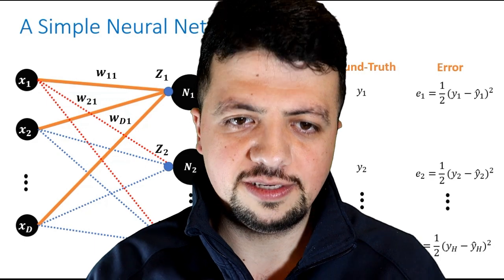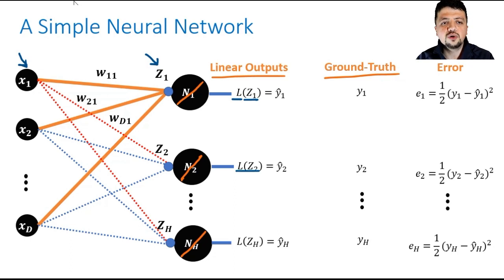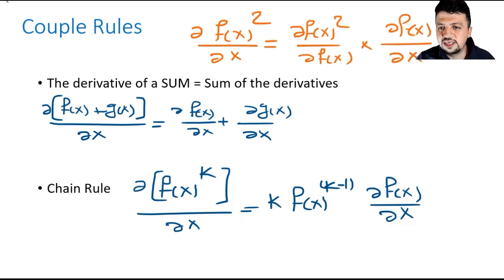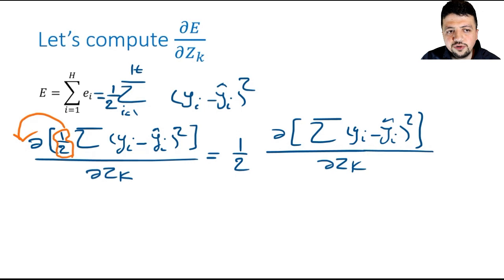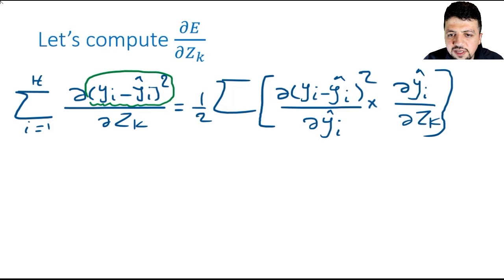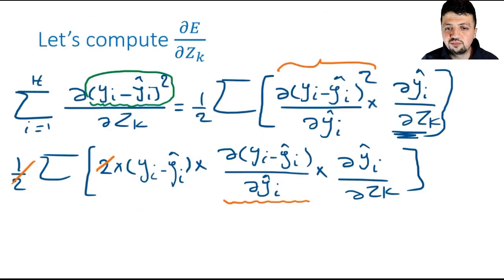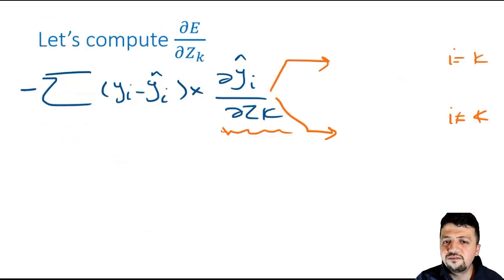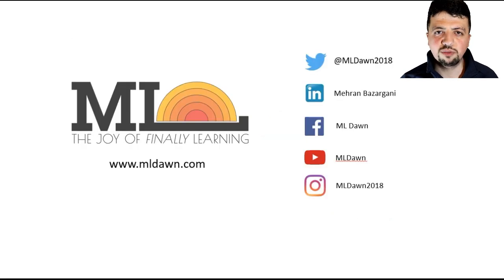Mathematics of Backpropagation in neural networks : Regression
📢📢📢 Let's derive Backpropagation in neural networks for the task of regression. Let's see how we can backpropagate the gradients through the Sum Square Error (SSE) function and Linear units in an Artificial Neural Network (ANN)? 🎉🎉🎉